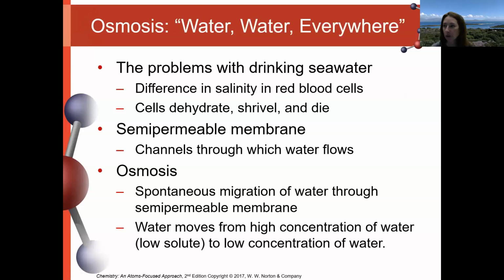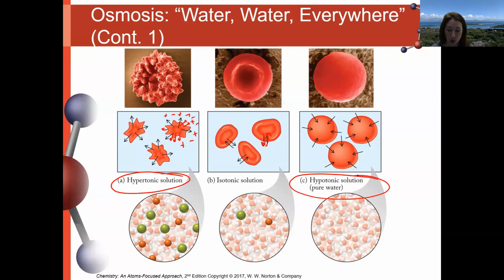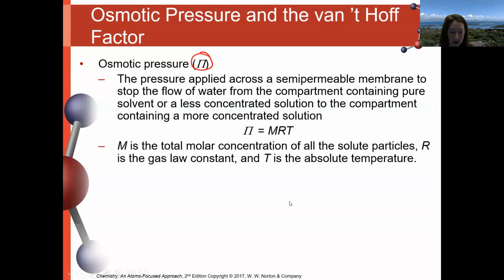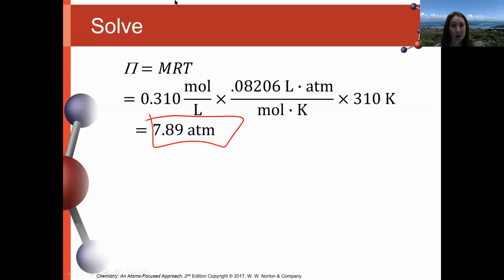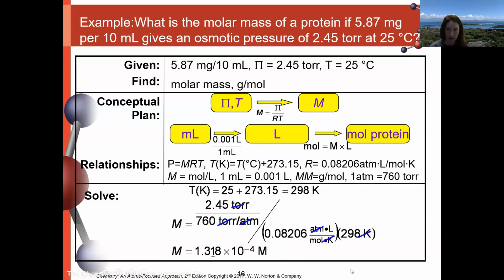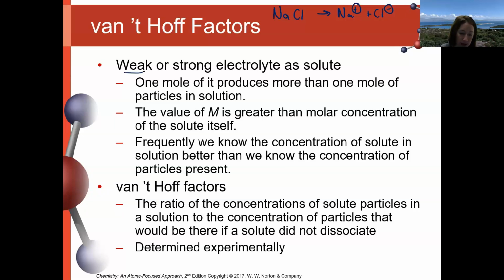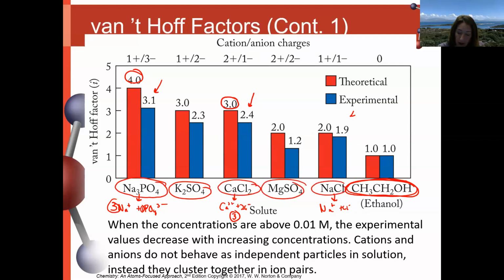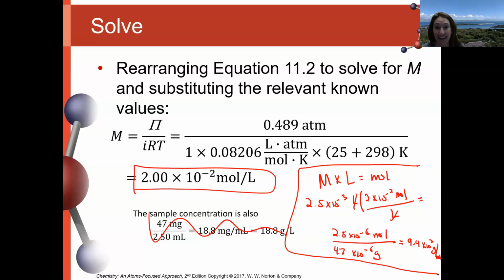Intro to colligative properties, osmotic pressure